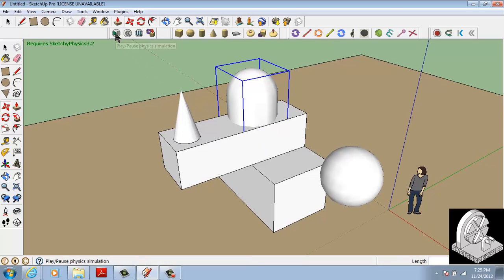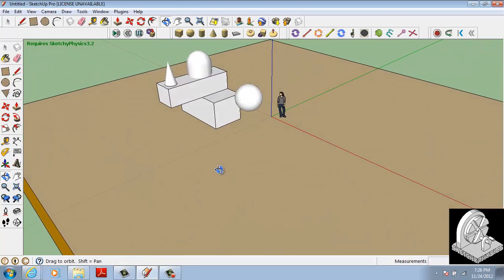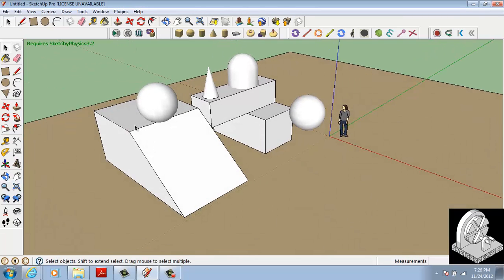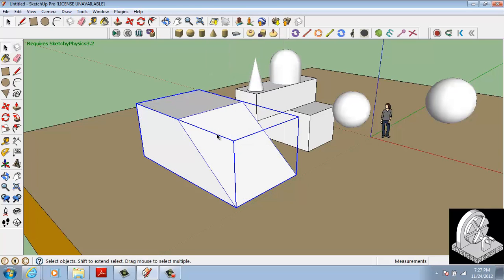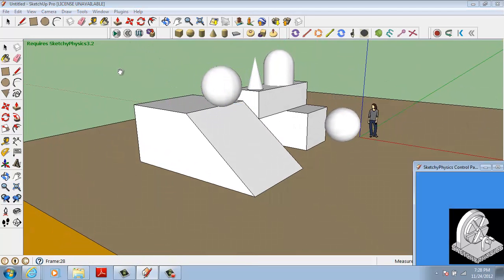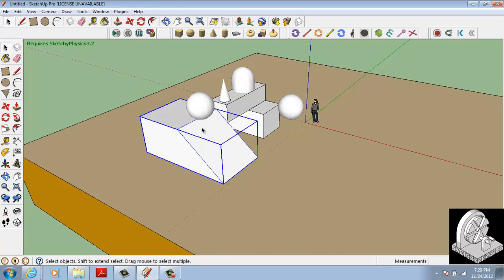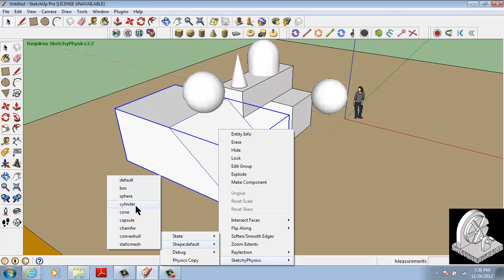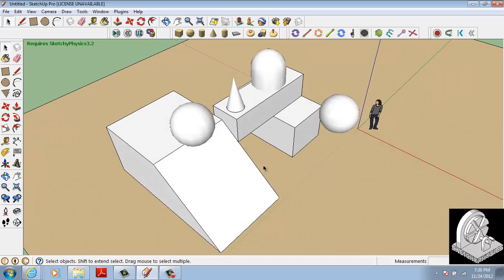02 Simple Collisions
SketchyPhysics for SketchUp Tutorial